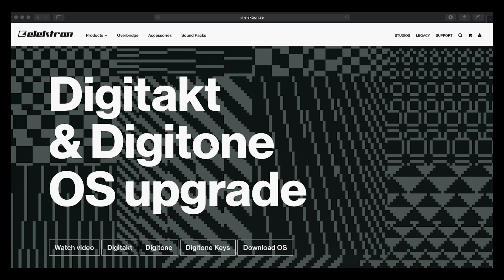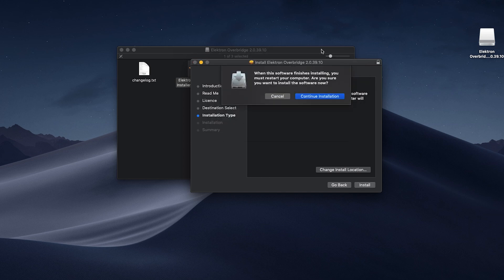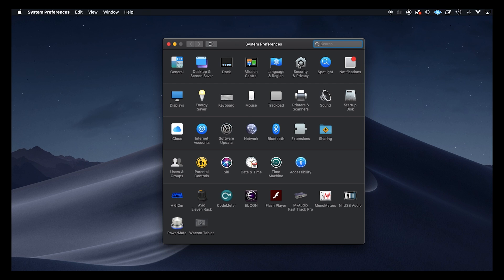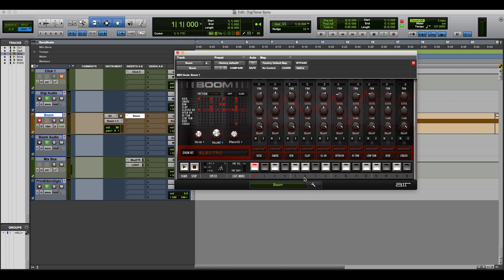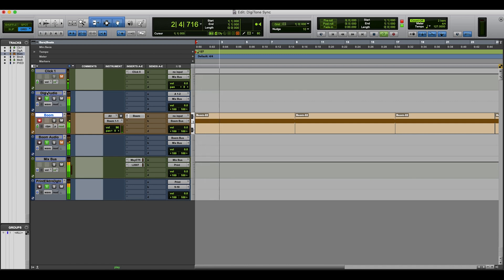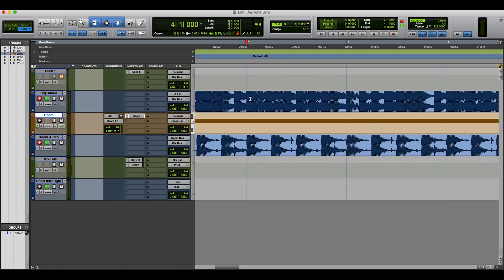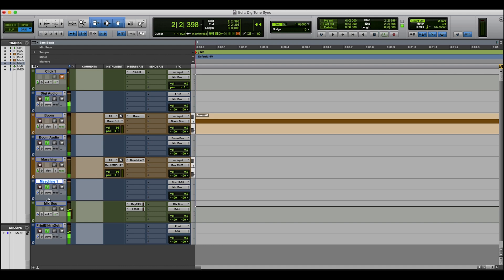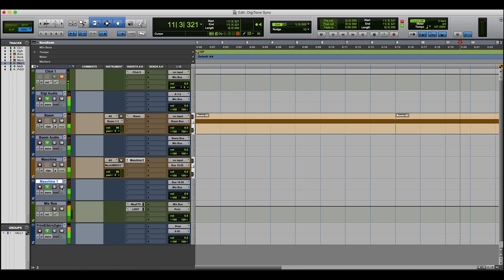Elektron Digitone and Pro Tools Sync MIDI Part 1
Part 1  - Elektron and Pro Tools

In this video I'll go through:
*Download and install Overbridge
*Initial Midi Sync setup with Digitone
*Initial Midi Sync setup in Pro Tools
*Checking sync with audio record
*Adding Boom and Maschine and checking sync

In Part 2,  I'll add a VST/AAX wrapper for more advance sync and audio routing.